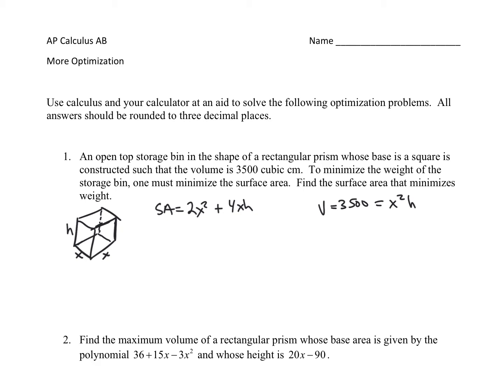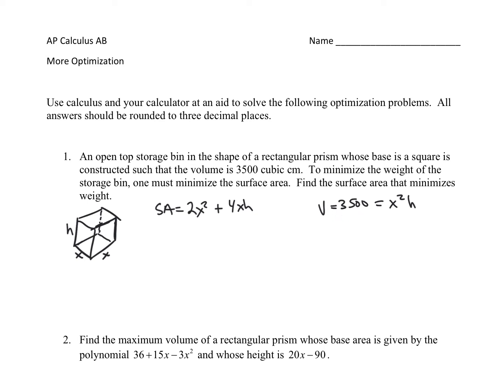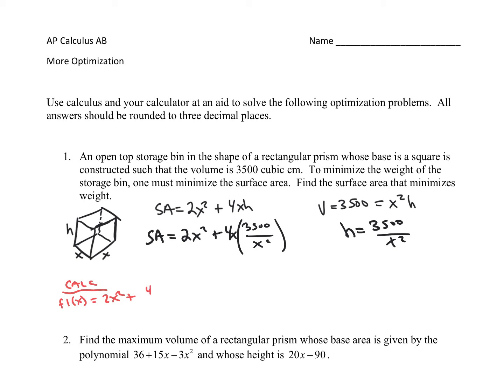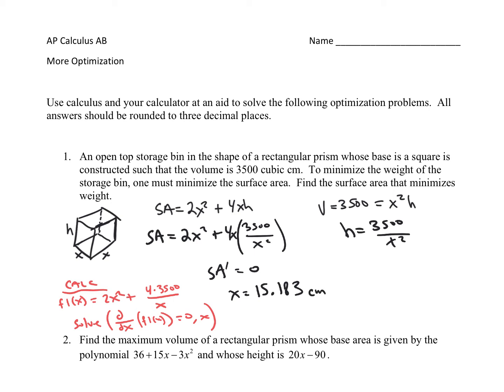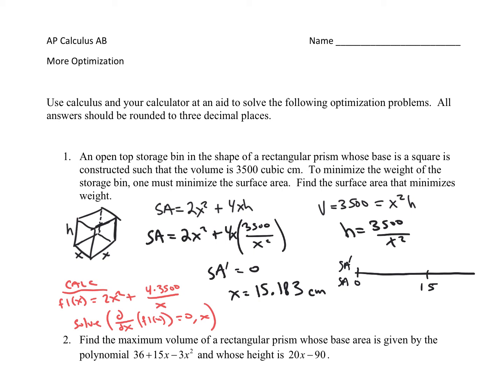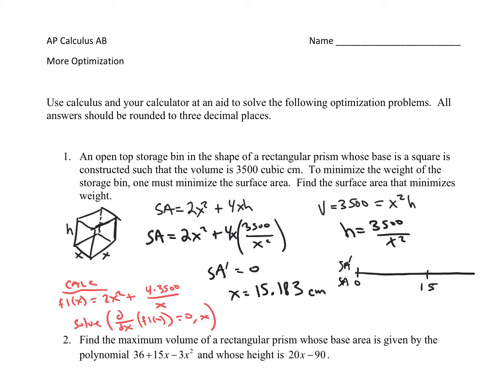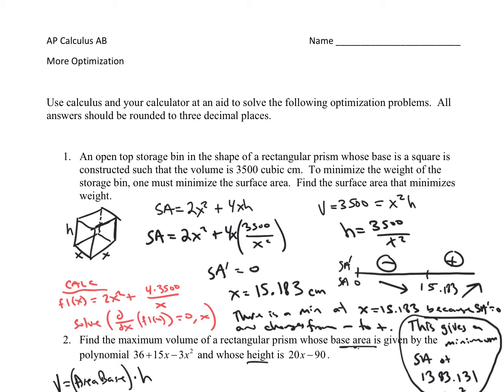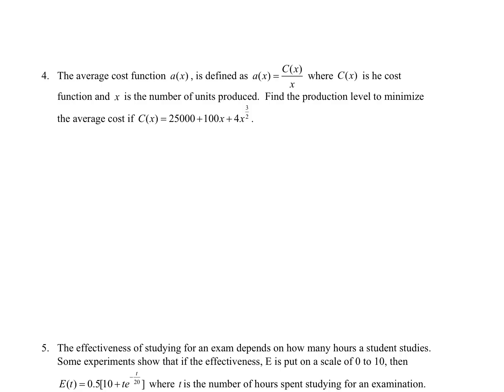Optimization using Nspire Video